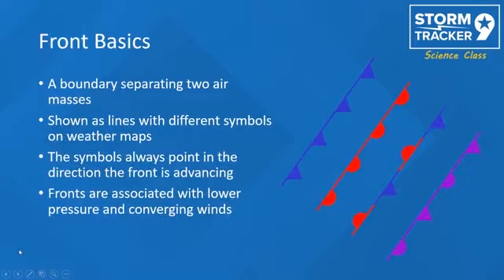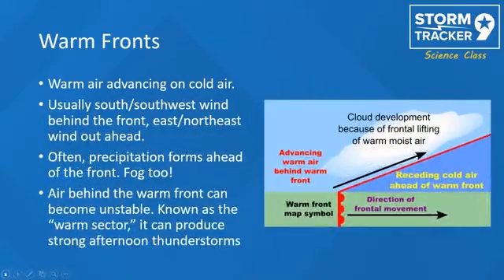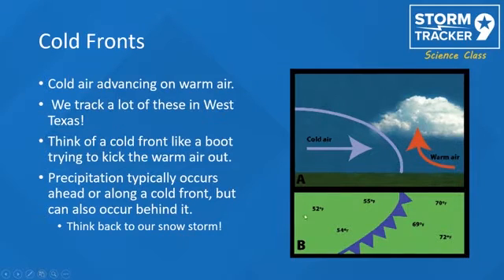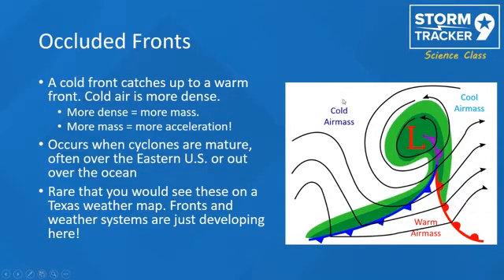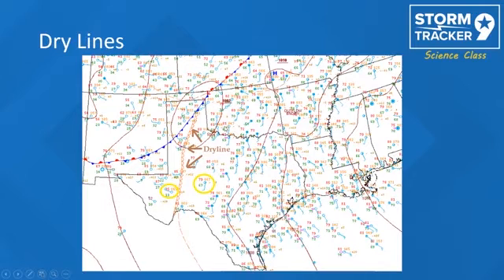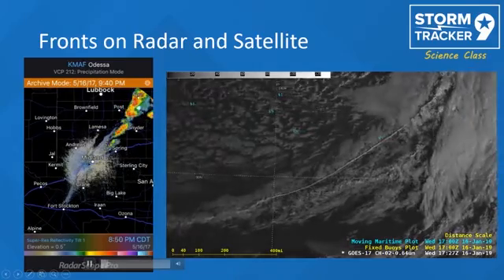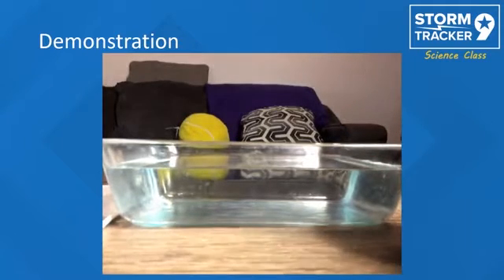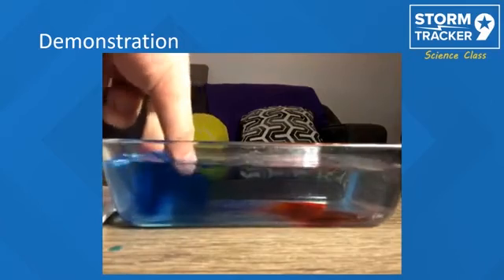Learning about weather fronts | Science with StormTracker 9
Join Meteorologist Nathan Santo Domingo as he teaches you about fronts when predicting weather.